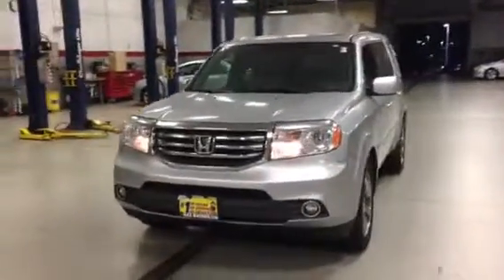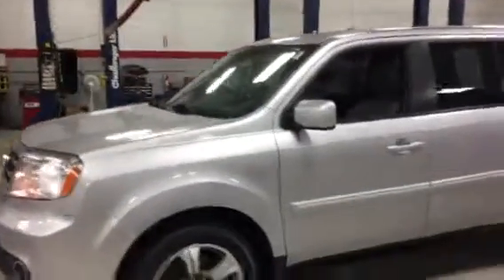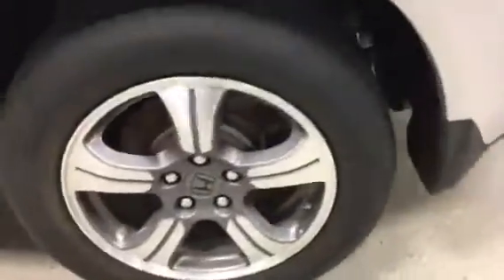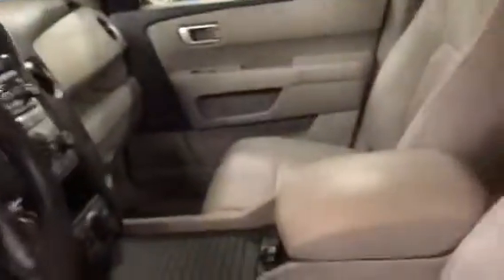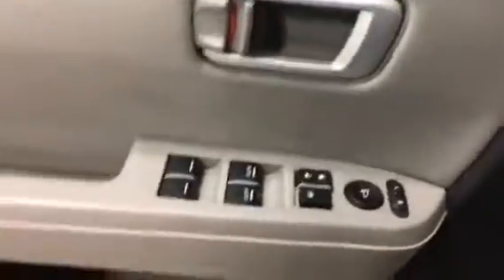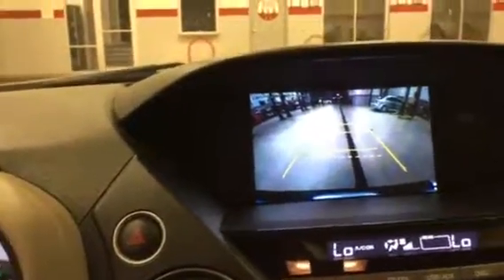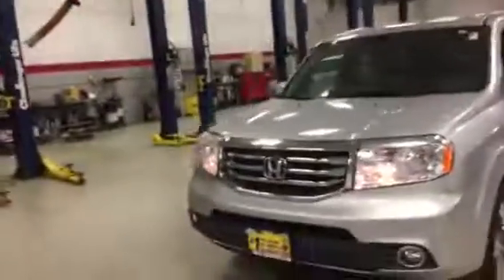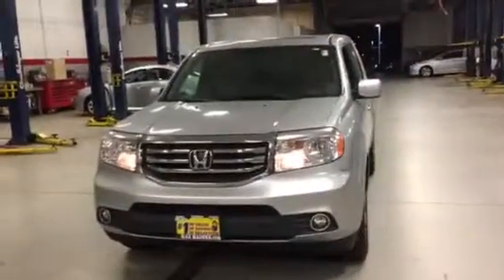2015 Honda pilot at Max Madsen